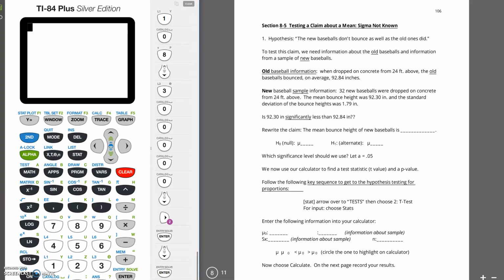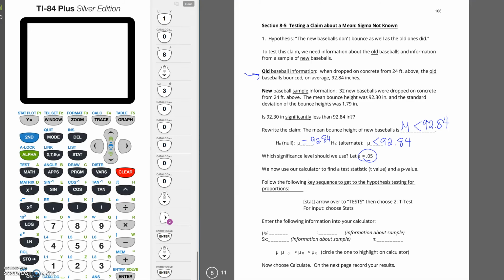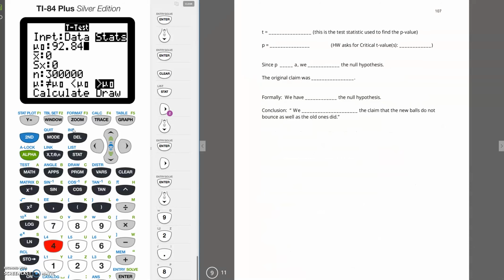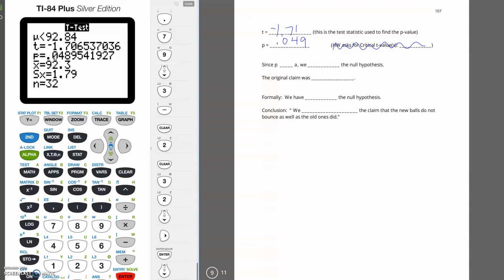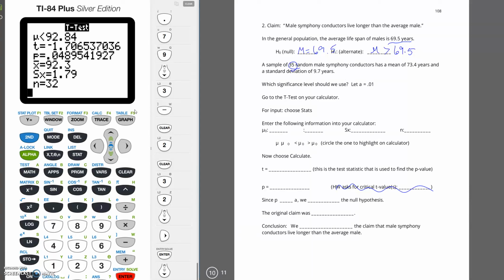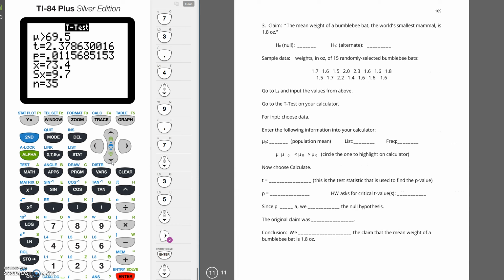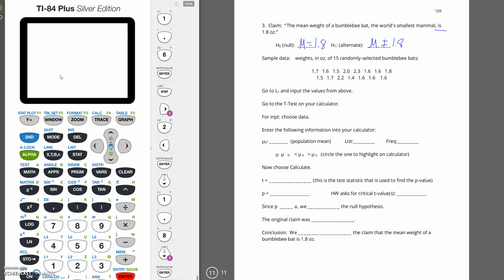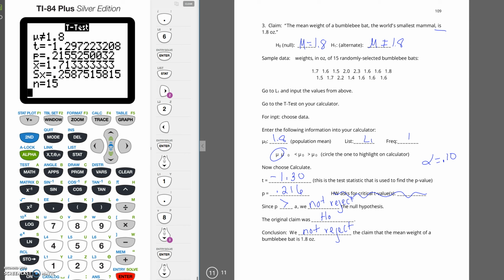hypothesis testing means